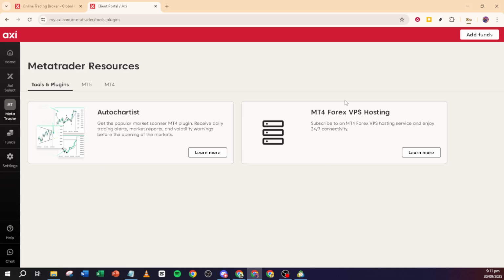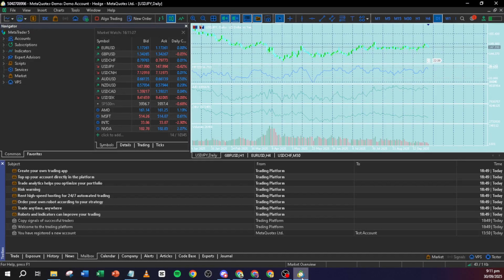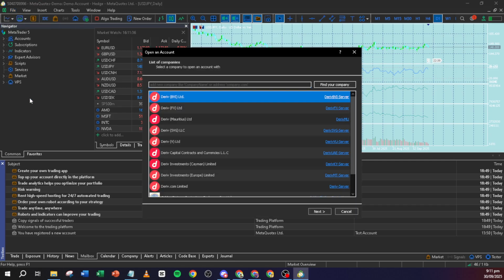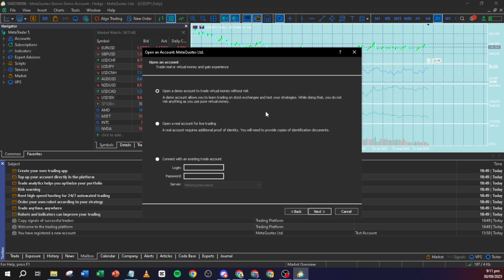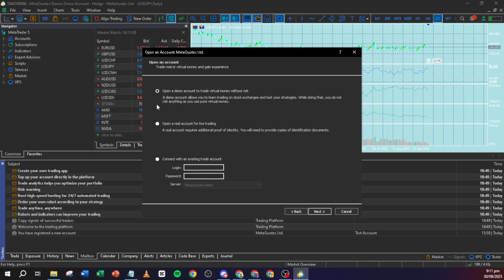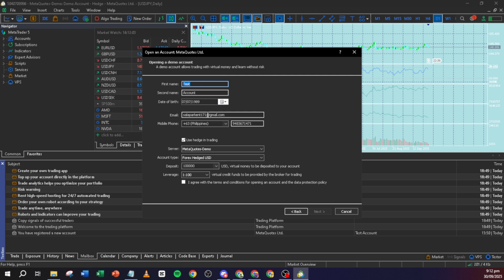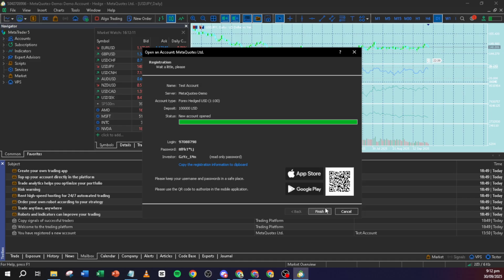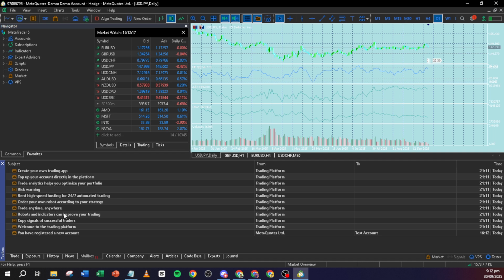How To Open Demo Account In Metatrader 5 [Step by Step Guide]